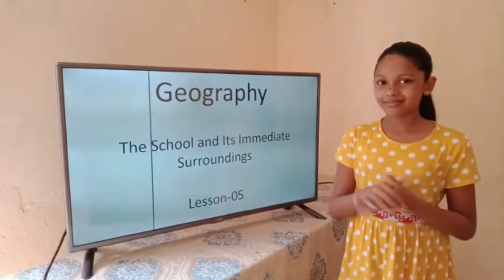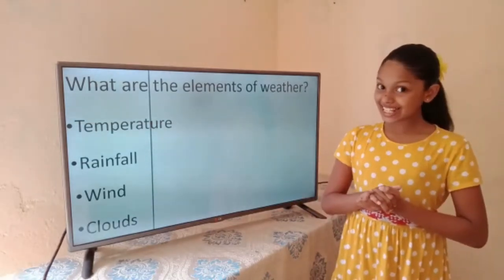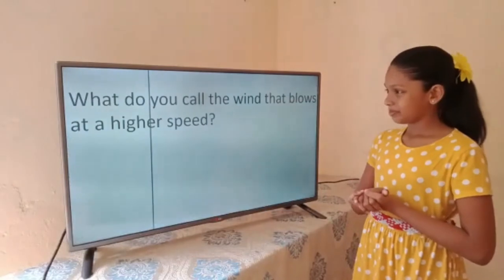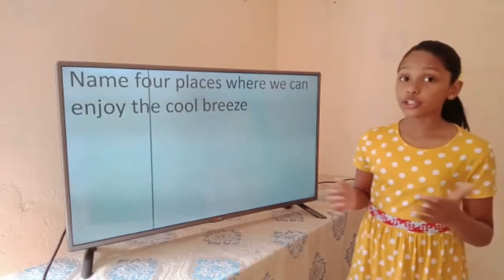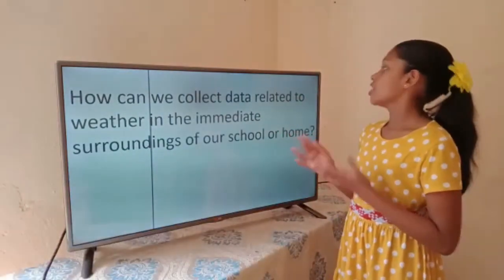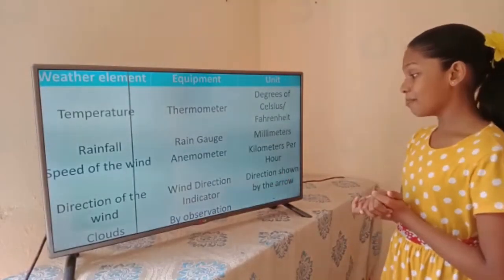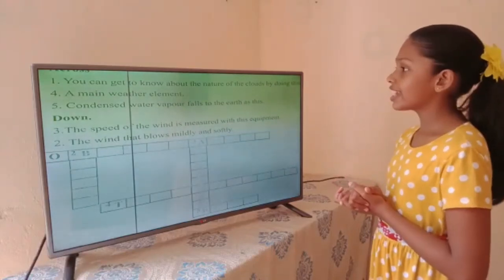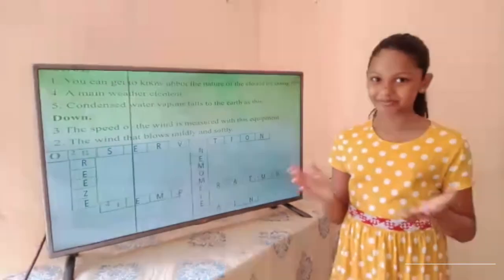The School and Its Immediate Surroundings - Lesson 05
This video is for all grade 6 geography students. As we all know, there are various weather conditions in our Surroundings and equipment to measure the elements of weather.

                          This is the fifth video in this series on The School and Its Immediate Surroundings. In this video, We will only be looking at wind and clouds and the equipment used to measure them.

                          There are lots of colorful pictures for you to understand the lesson easily. At the end of the lesson, there is an activity on cross- word puzzle.